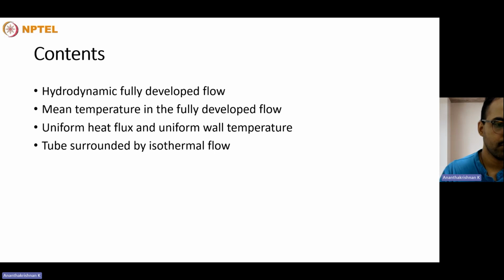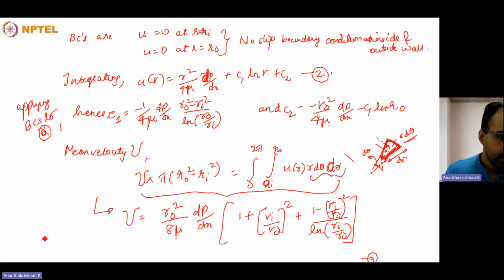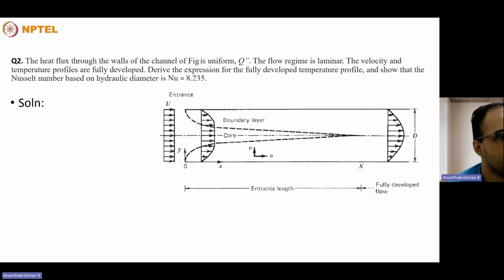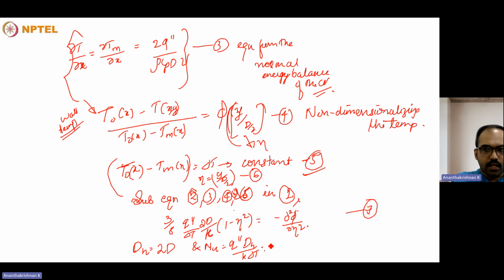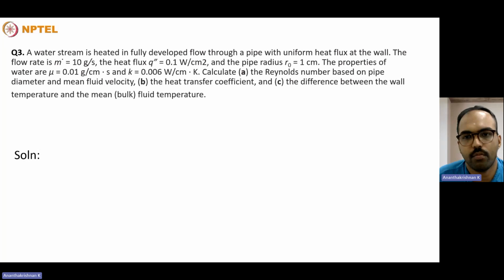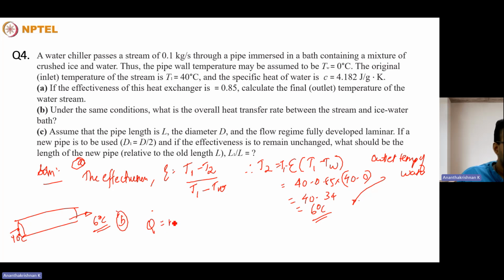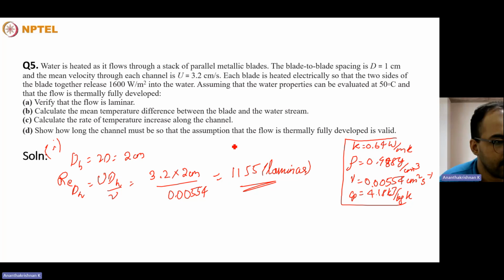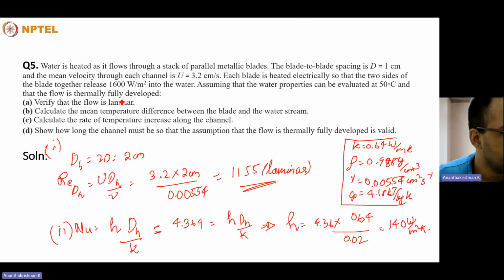NPTEL- Convective Heat Transfer- noc24 me112 - Tutorial 4th week - 18-08-2024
In this session, I discussed a few theoretical and numerical problems based on the lectures of the NPTEL course, Convective Heat Transfer (noc24-me112).  This session is on the internal forced convection for hydrodynamically and thermally fully developed flows with uniform wall heat flux and uniform wall temperature boundary conditions.